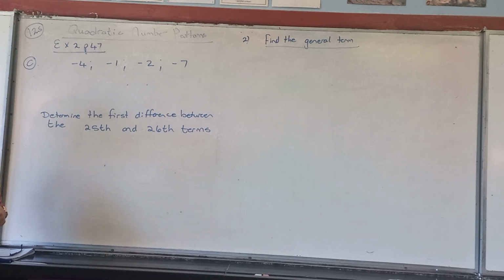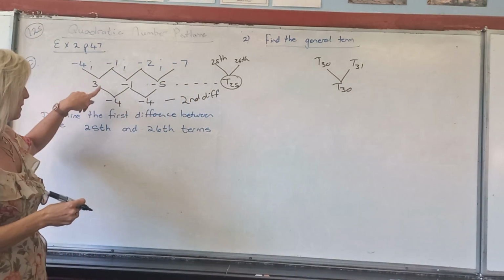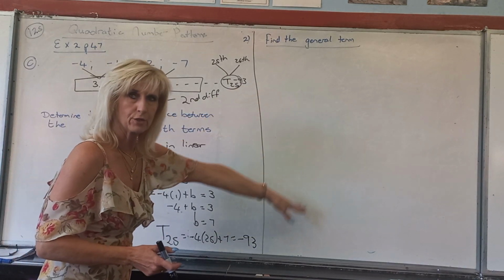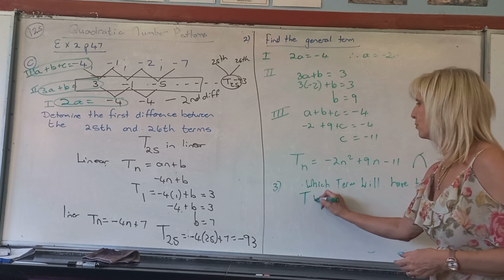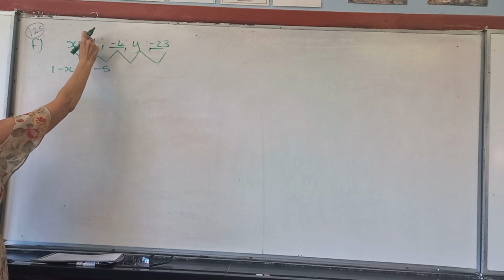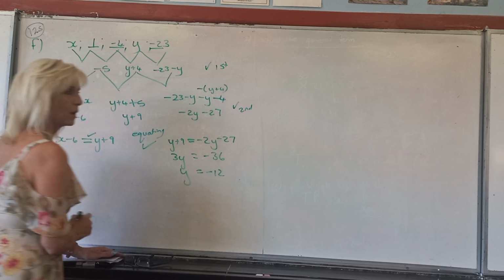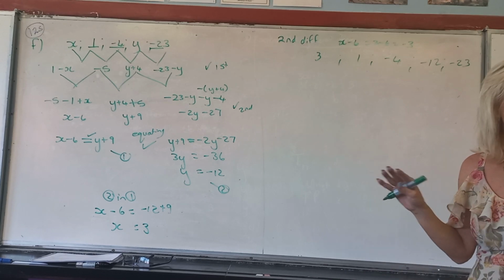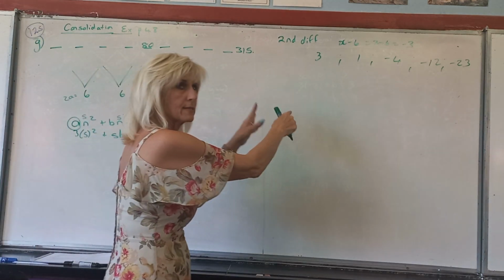Allies Mathematics 2023 Grade 11 - 125a - Quadratic number patterns